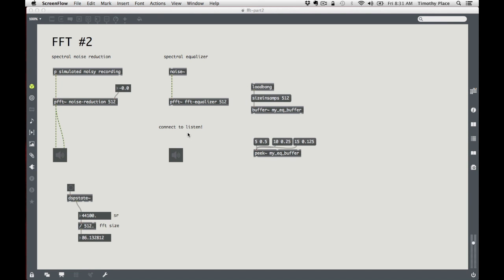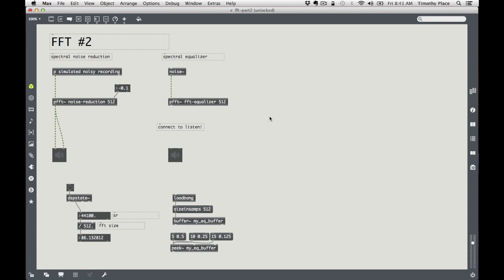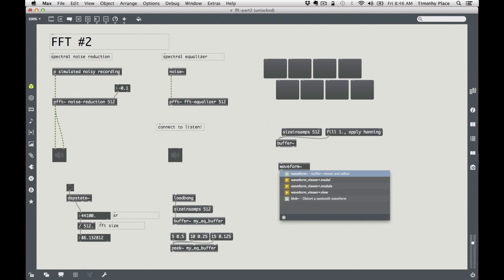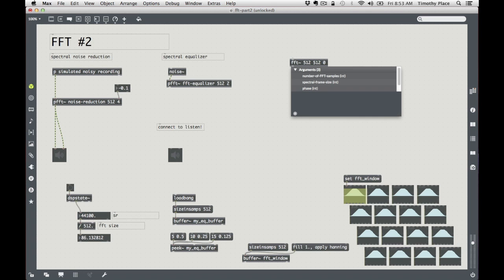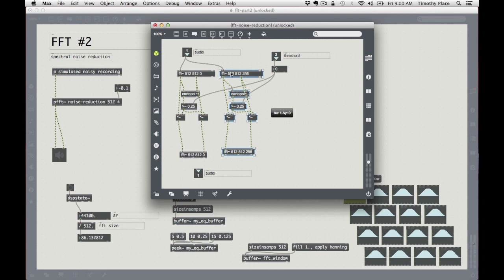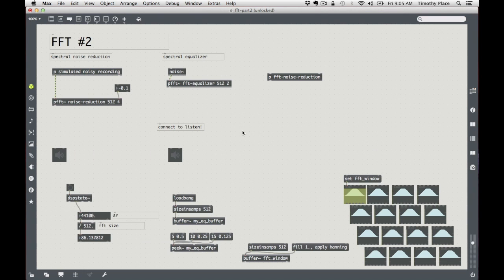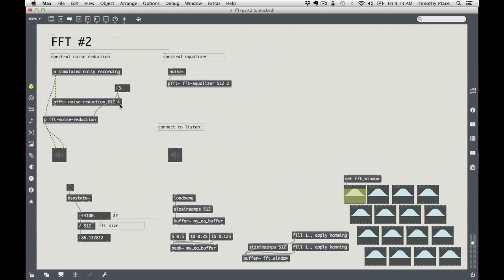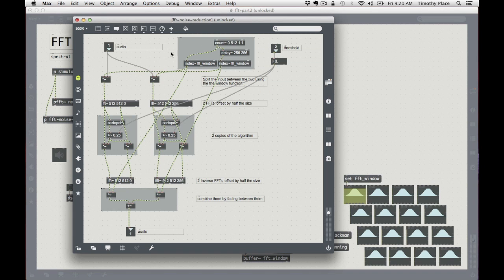Advanced Max: FFTs, Part 2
Explore FFT windowing and apply this new knowledge to the noise reduction and Forbidden Planet patches we built in Part 1.